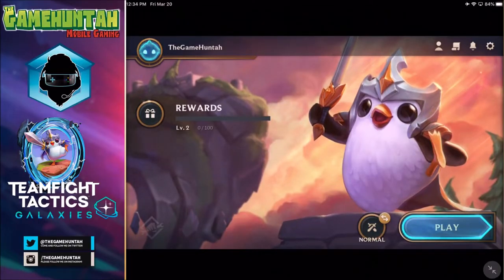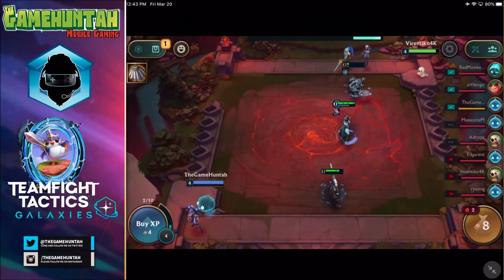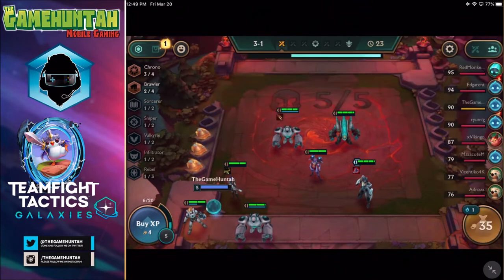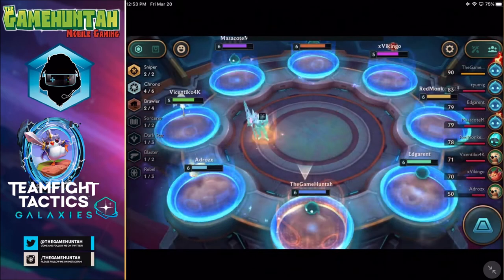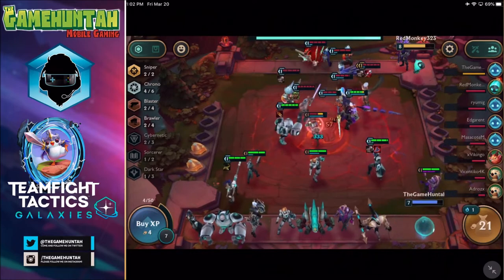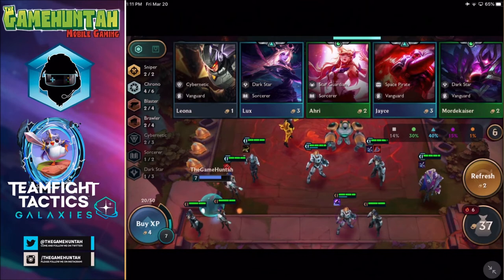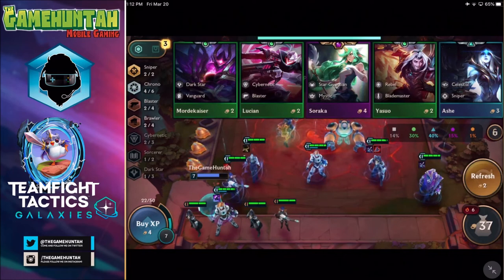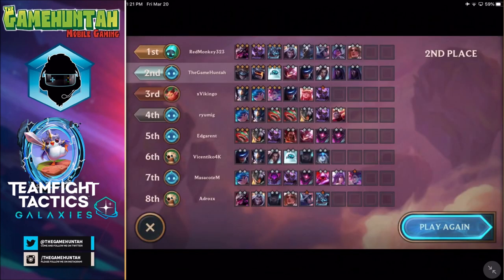TFT: Teamfight Tactics Galaxies Mobile - My first AWESOME game (1st Look iOS Gameplay)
💗 Please use code HUNTAH at the Supercell store ! Clash of clans, Clash Royale and Brawl Stars, Thank you 💗